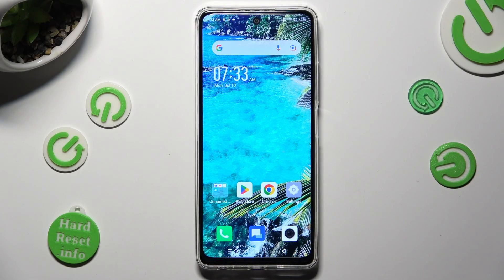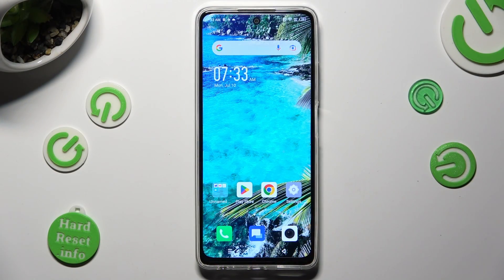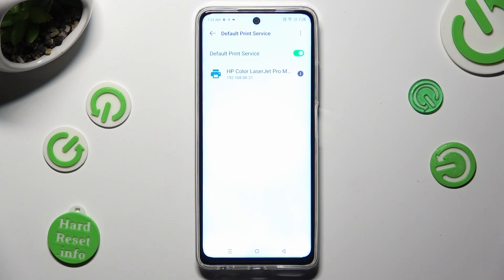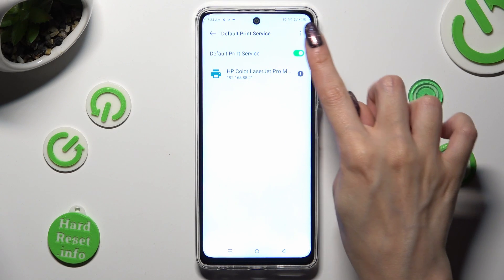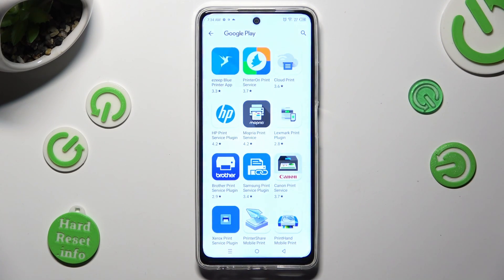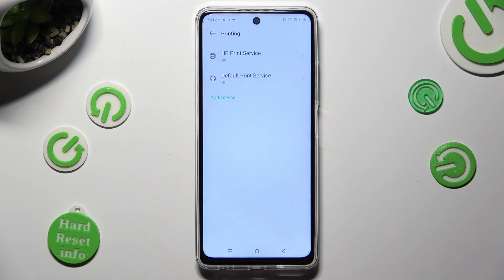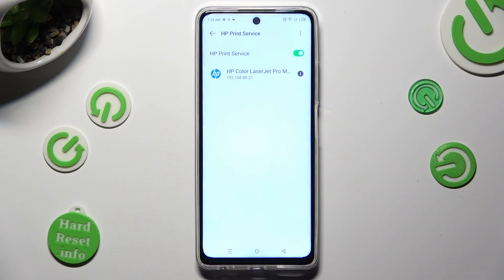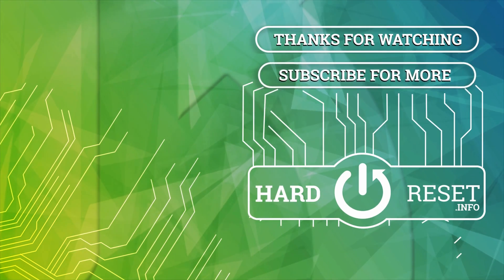How to Connect Wireless Printer in Infinix Hot 30 - Default Print Service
You'll see how to Connect to a Printer Using Infinix Hot 30 in the instructional video above! Following the directions above will show you how to locate the Default Print Service; once found, your smartphone will automatically connect to a nearby printer. You'll also learn how to choose the best service for your printer from a big list of options on the Play Store. So, don’t wait, let’s get started!

How to Connect via Default Print Service in Infinix Hot 30? How to Connect Wireless Printer in Infinix Hot 30?  How to Connect Printer in Infinix Hot 30? How to Download Print Service in Infinix Hot 30?